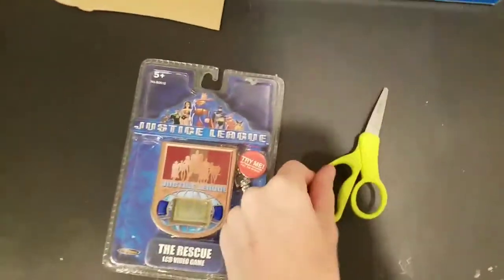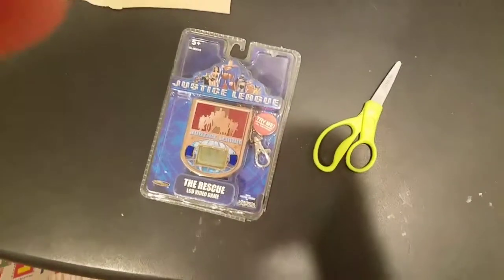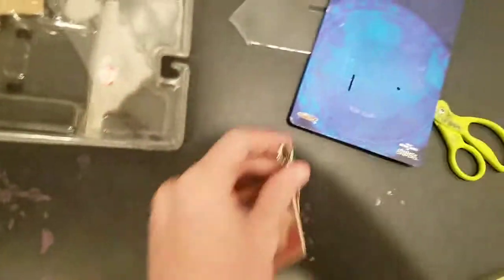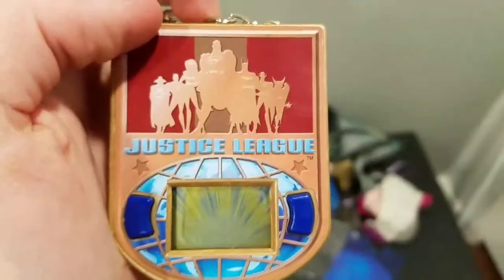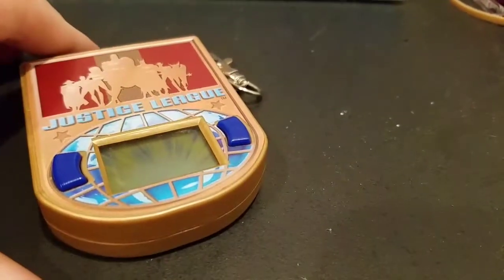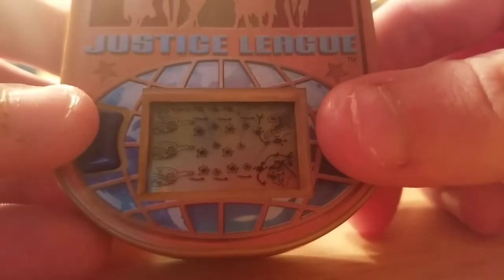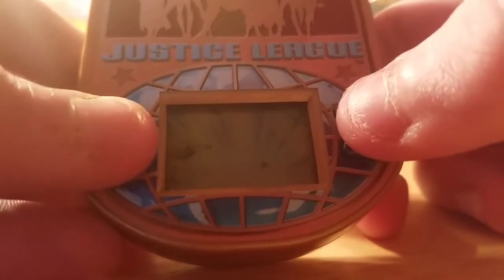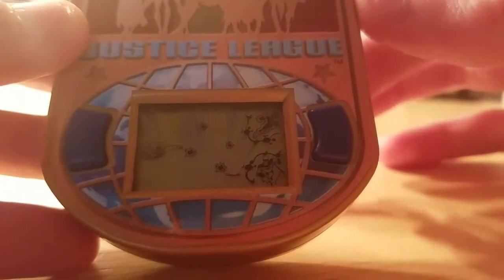2005 Justice League LCD game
I love LCD games!